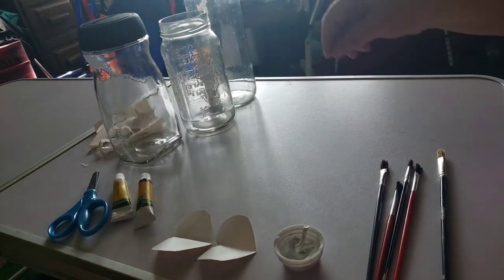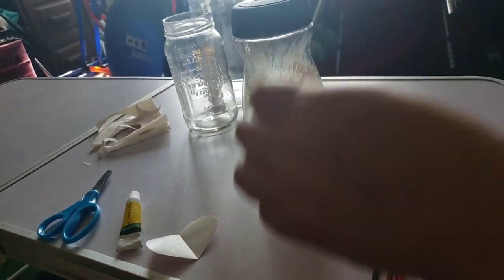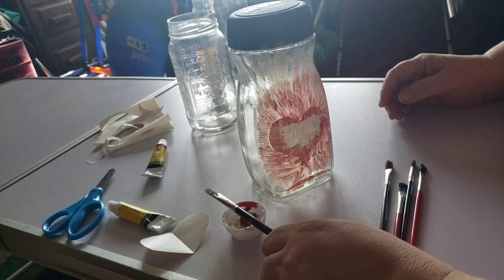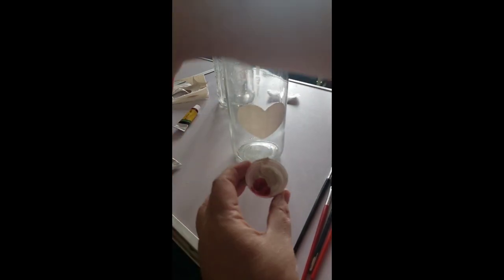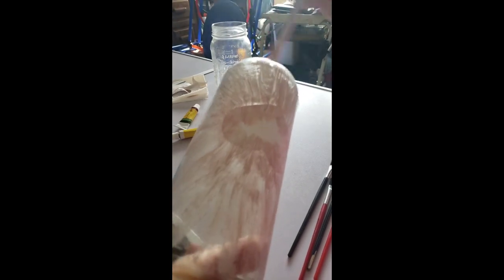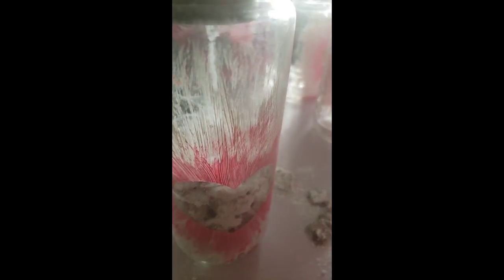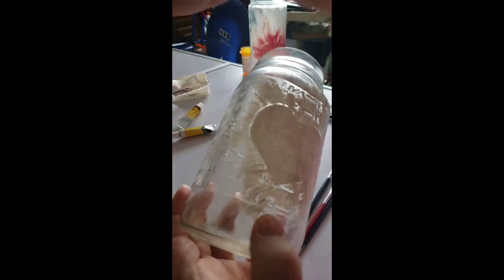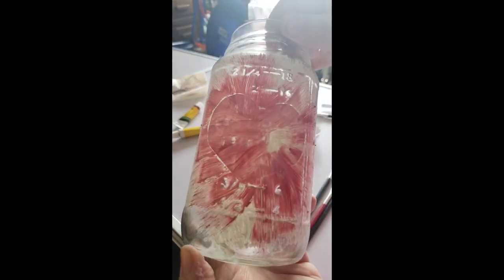Valentines Jar with puppy chow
Simple and sweet 💕.  These jars are easy and snyone can make them.  All you need is
Jar
Acrylic Paint
Paint Brush
Contact paper

So simple and fun, you can fill it with anything you want.

We filled them with Puppy Chow and Valentines M&M to place in the blessing boxes